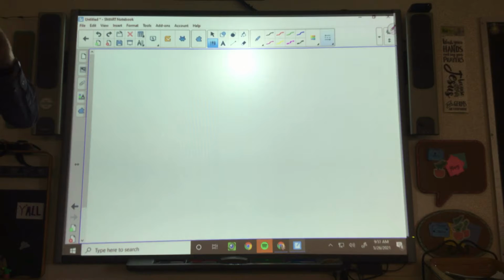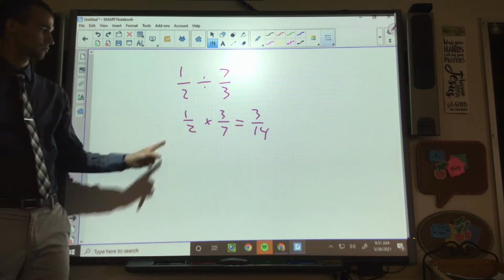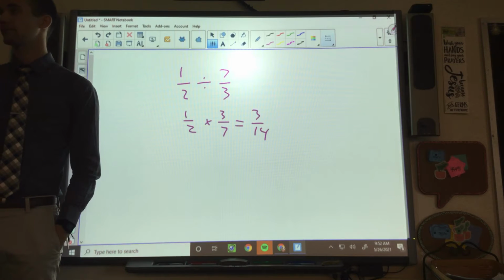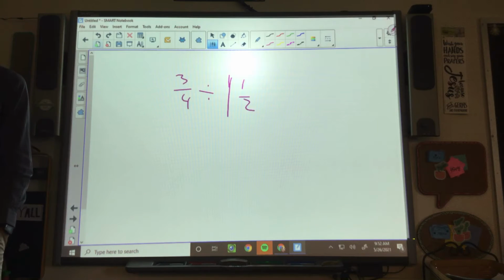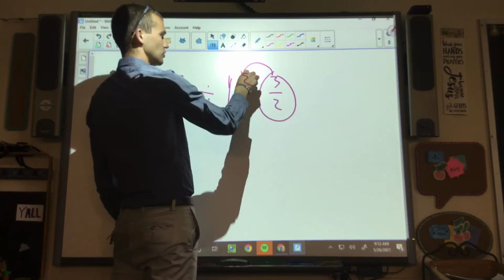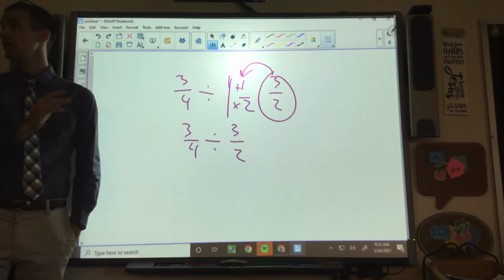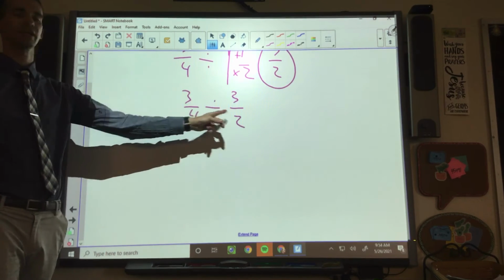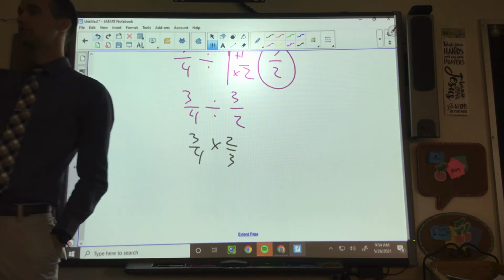3.1 (Day 3 of 3, part 2 of 2)